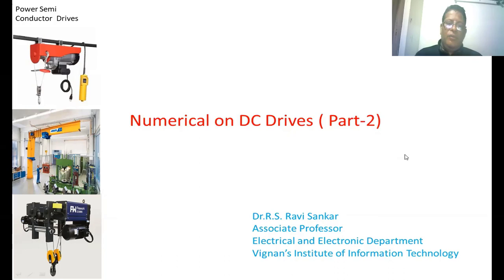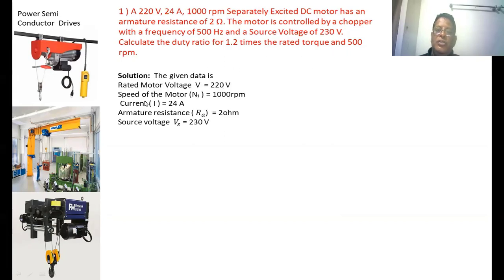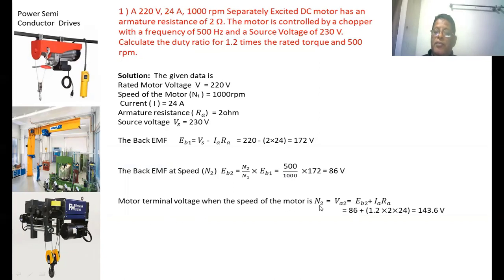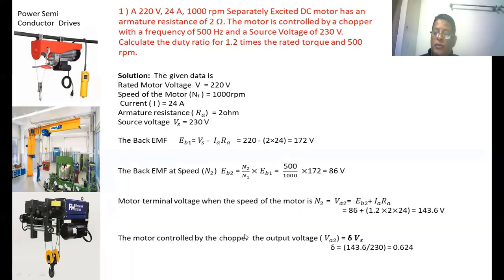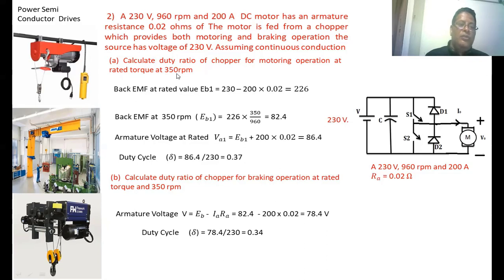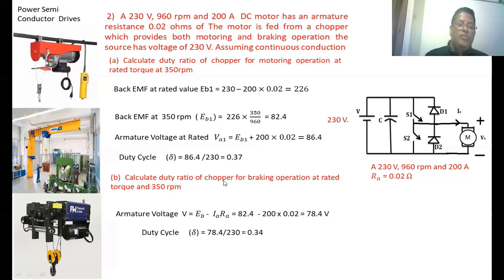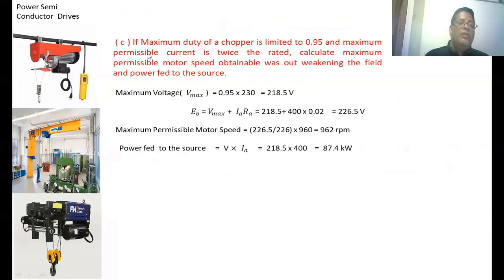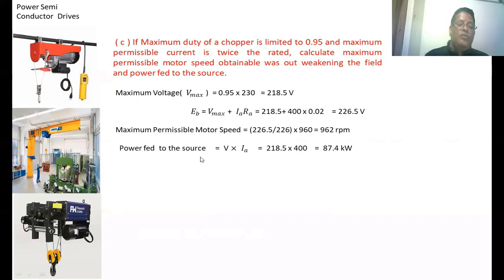Numerical on DC Drive ( Part 2)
2 problems are solved based on the DC Shunt Motor Driven by DC-DC  Converter